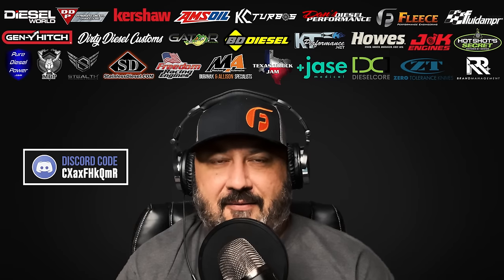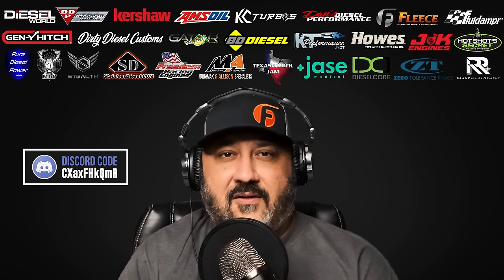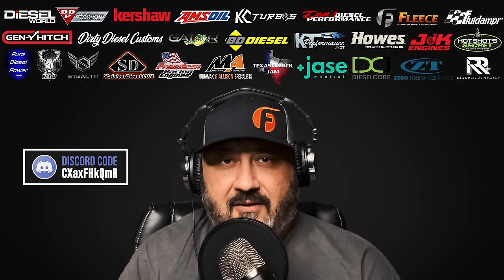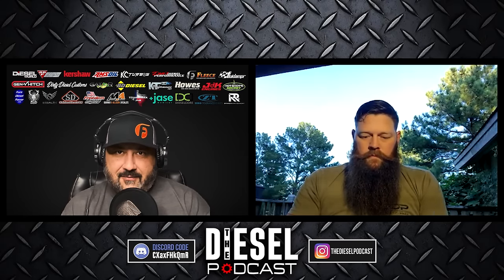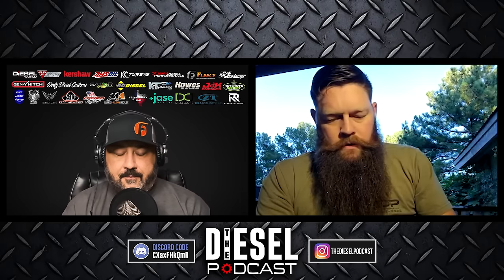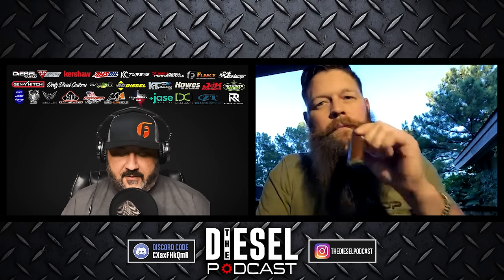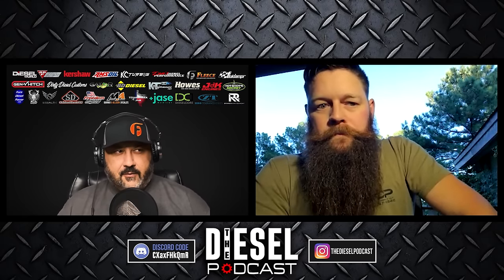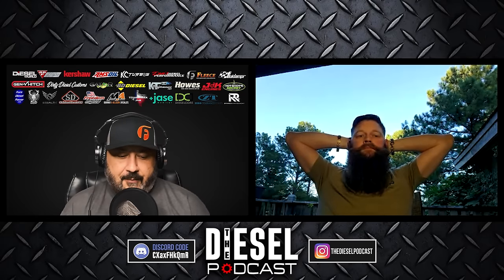Forced to Put DPF/EGR Back On?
Two questions we’ve gotten are 1) how much does it cost to return a truck to stock and 2) can emission systems be proactively maintained?  Vinny from Lead Foot Diesel shares his experiences with costs of returning to stock and products that help maintain emissions parts.

Timecodes

0:00 - Intro
1:59 - Guest's Experience in Diesel
9:39 - Maintaining Emission Parts
21:19 - Clogged DPF's
29:16 - Using Quality Parts
33:44 - Cost of Putting a DPF/EGR Back On
42:25 - Shops Have to Put Truck Back to Stock?
50:38 - Are Some Used Trucks Better?

Co-Producers:
Wrights Diesel Services
Tyler Loewen of 23 Diesel
Kaleb S

GOLD
Kaleb S

SILVER
John P
Bob Jensen
Mike S
Tim S

BRONZE
A.D B
Tyler
John S
Corey M
David D
Jeremiha T
5.9 CR2006